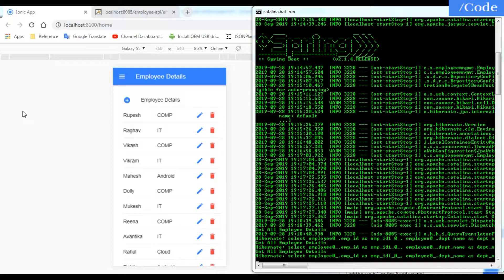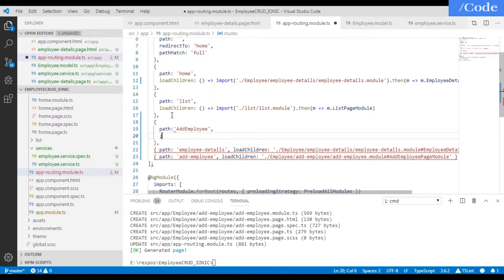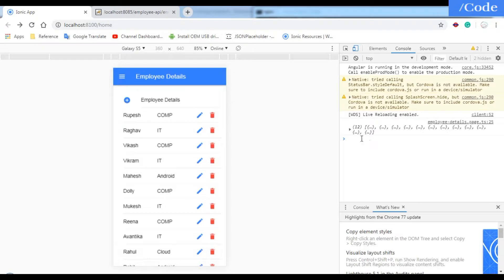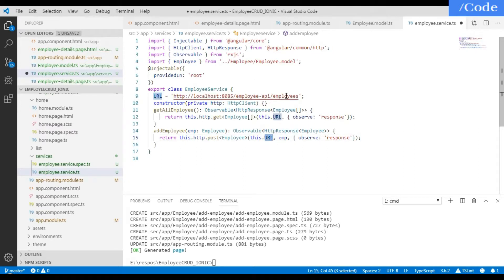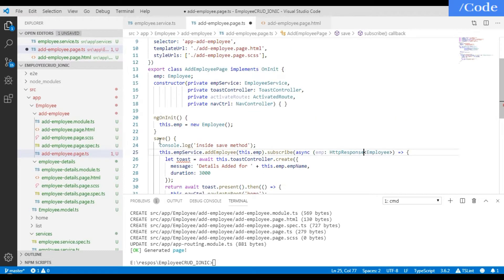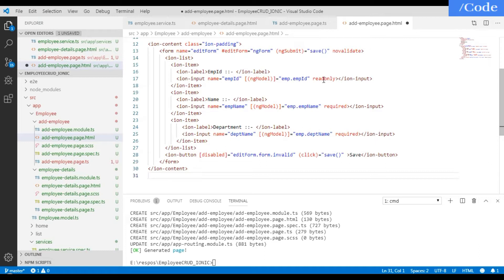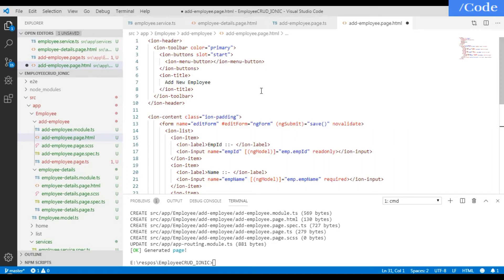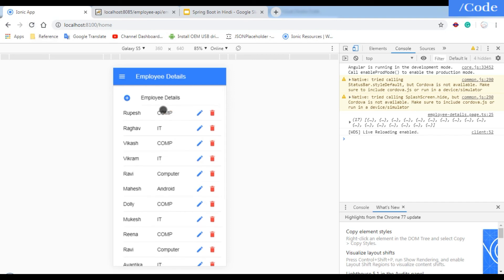HttpPost Function in Ionic 4 with Spring Boot Rest API